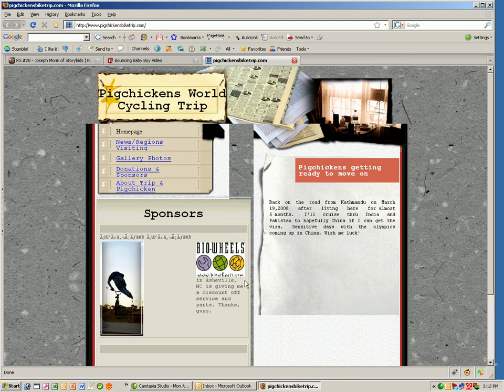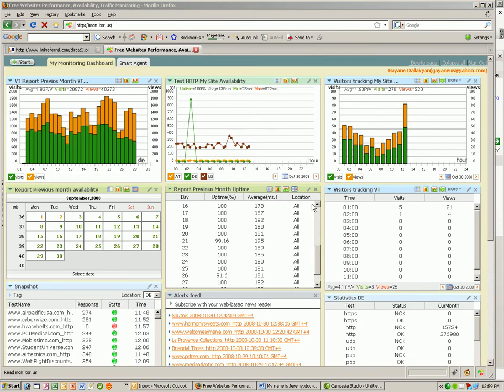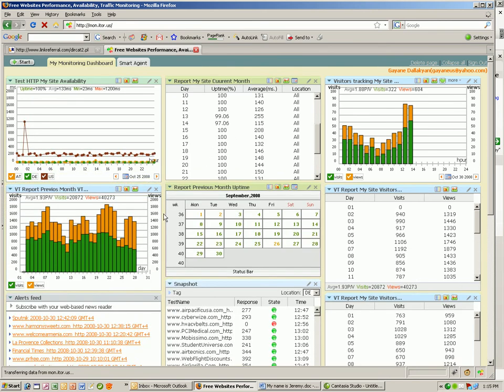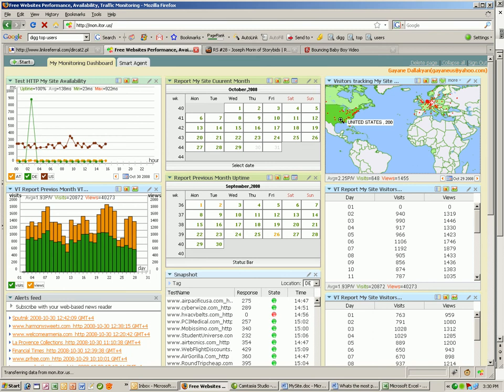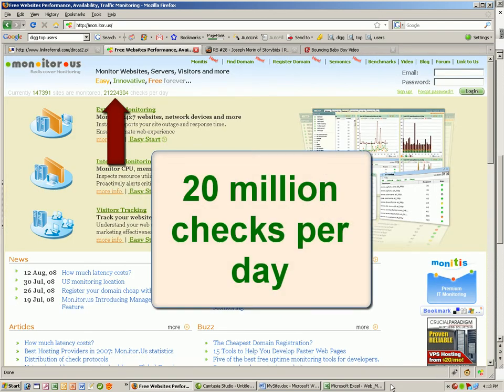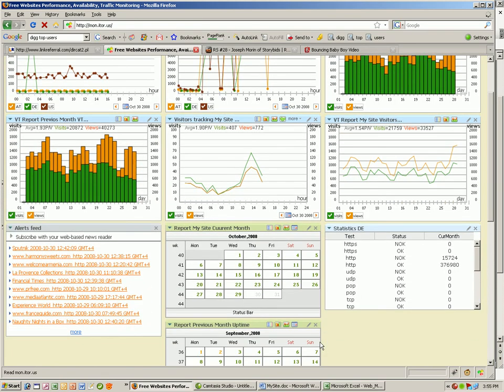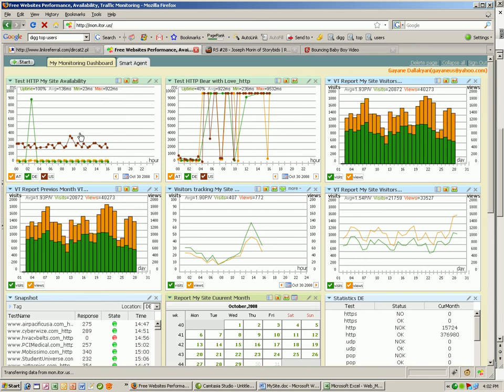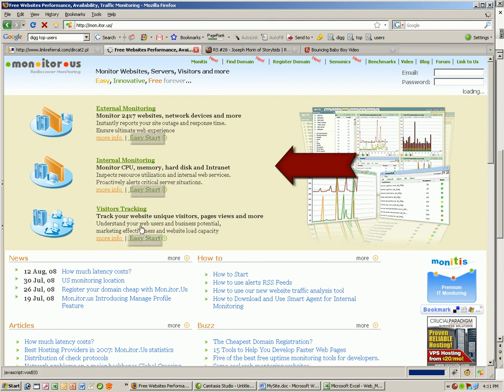Mon.itor.Us Web Monitor is good for my Site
Mon.itor.Us to monitor my site to know if its working properly.Whats great about mon.itor.us is that its a free service and has so much to offer.
All the easy start buttons are here on this page, and they are really easy to begin with.